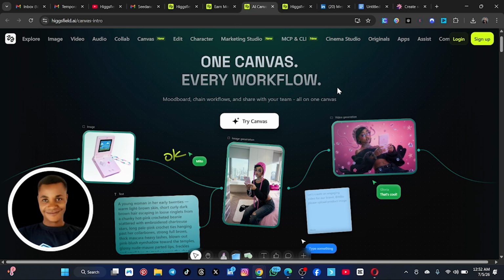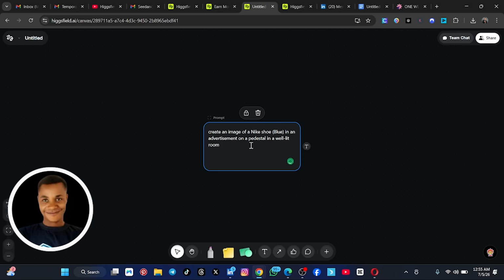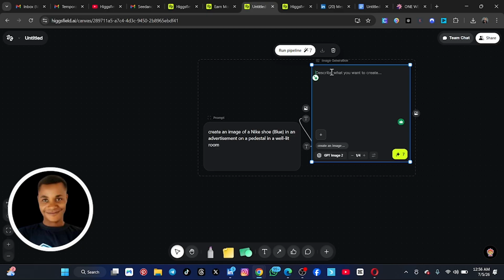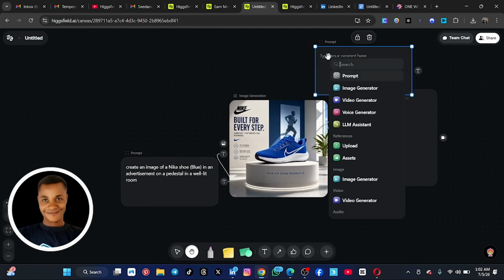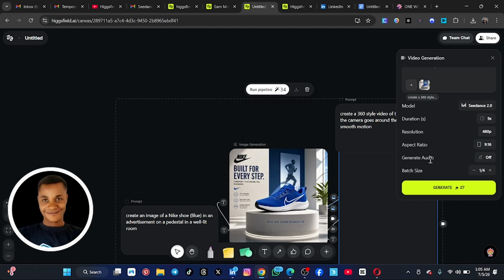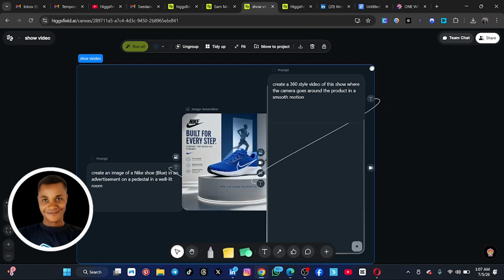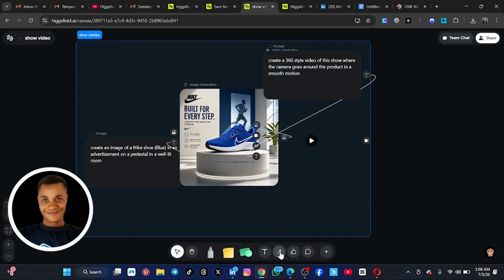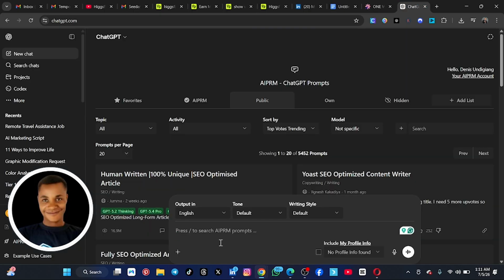Higgsfield Canvas Just Changed How I Create AI Content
In this video, I explore Higgsfield Canvas — a powerful node-based AI workflow and generative AI workspace designed for creators, marketers, designers, and AI enthusiasts.

Instead of jumping between multiple apps and tabs, Higgsfield Canvas lets you build your entire AI video workflow visually on one infinite AI canvas. From image generation to animation, editing, upscaling, and workflow automation, everything happens inside a connected node-based workspace.

💡 What I Covered In This Video:
✅ How Higgsfield Canvas works
✅ Building a node-based AI workflow
✅ Creating AI content visually
✅ Using multiple AI models in one workspace
✅ AI video workflow automation
✅ Real-time creative workflow building
✅ Reusable AI workflow templates

🔥 Features Mentioned:
• Node-based AI workflow system
• Infinite AI canvas workspace
• Generative AI workspace for creators
• AI video workflow builder
• Multi-model AI generation pipeline
• Real-time collaborative workflow creation
• Visual AI content production

Higgsfield Canvas combines the power of advanced AI tools into one creative workspace where prompts, assets, generations, and workflows connect together seamlessly.

🎥 Whether you're creating:
✔ AI videos
✔ Marketing campaigns
✔ Animations
✔ Storyboards
✔ Creative pipelines
✔ Branding concepts
✔ Visual effects

This AI canvas makes the process much faster and more organized.

Higgsfield Canvas
AI workflow
node based AI workflow
AI canvas
generative AI workspace
AI automation
visual AI workflow
AI video generator
Higgsfield AI
AI pipeline